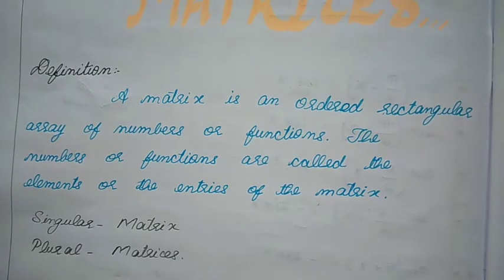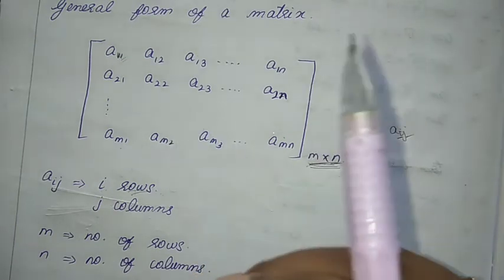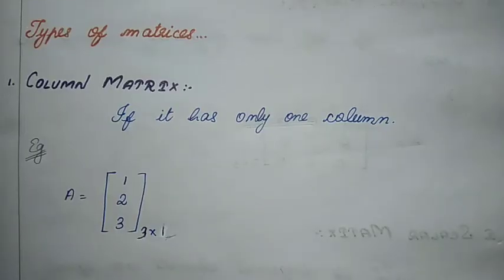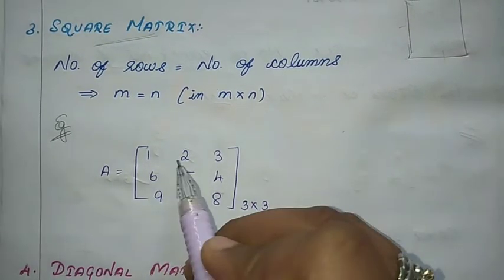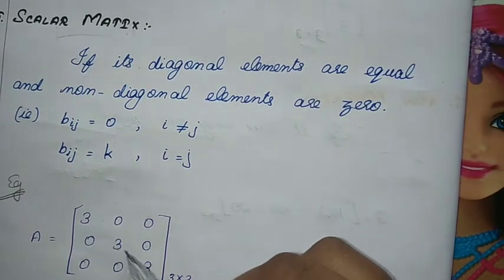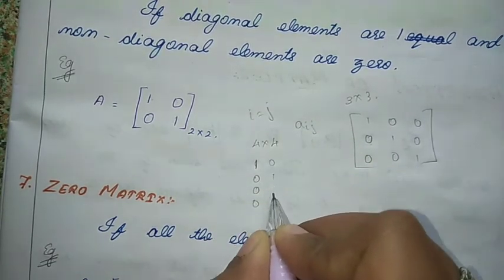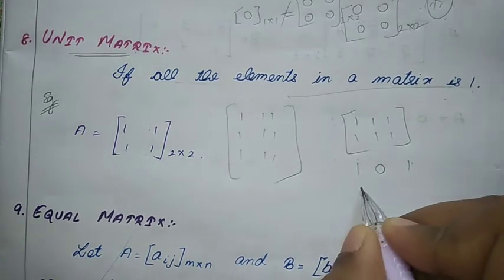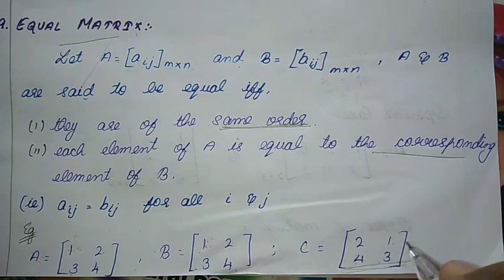NCERT | CLASS 12 | Maths | Chapter 3 | Matrices | Introduction | Part 1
NCERT
CLASS 12
Maths
Chapter 3
Matrices
Introduction
Part 1